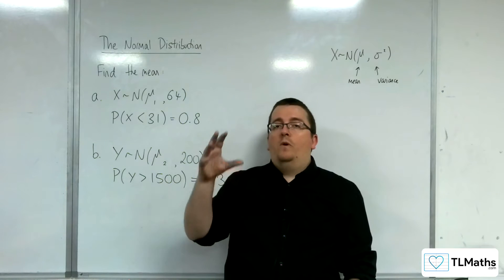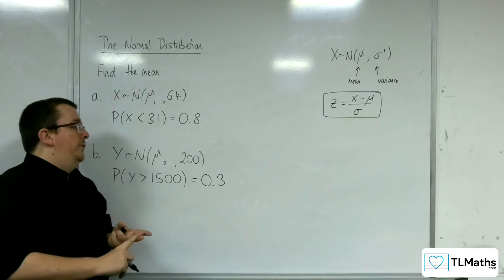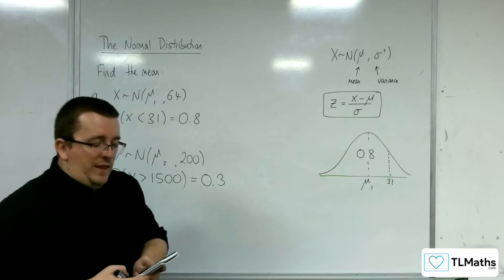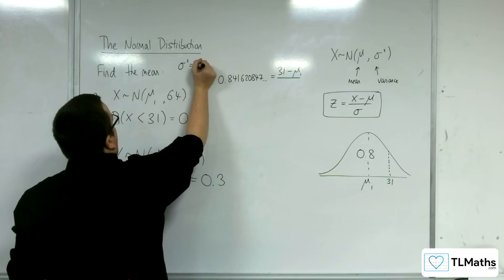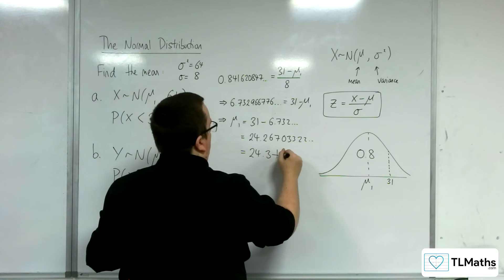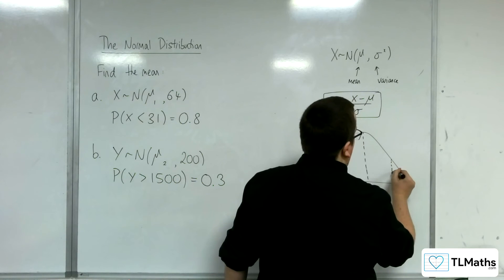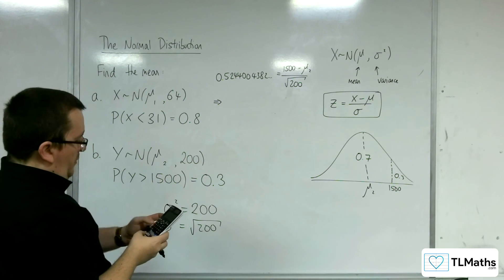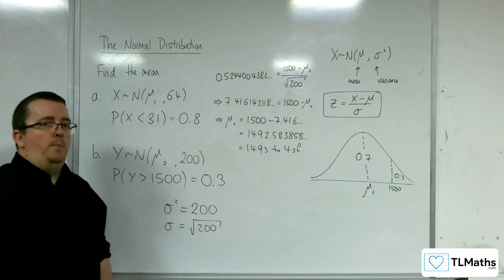AQA Mathematical Studies 2A: The Normal Distribution 11b: Finding the Mean μ - Calculator